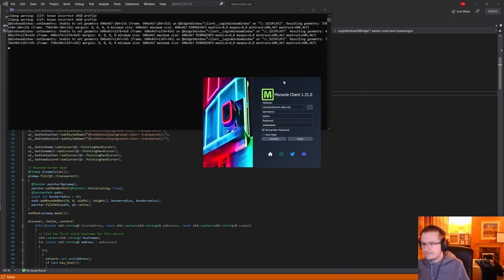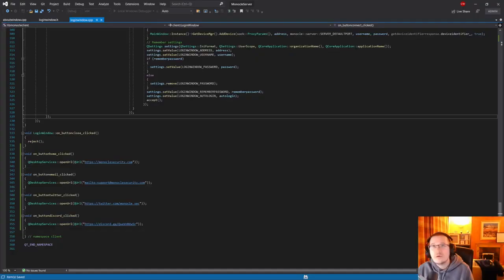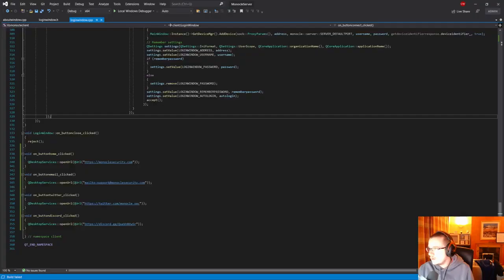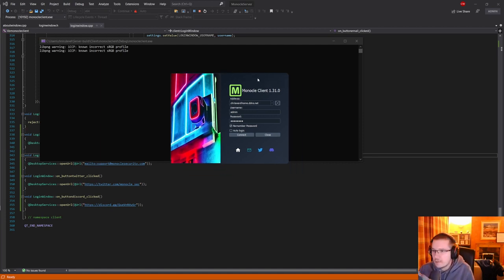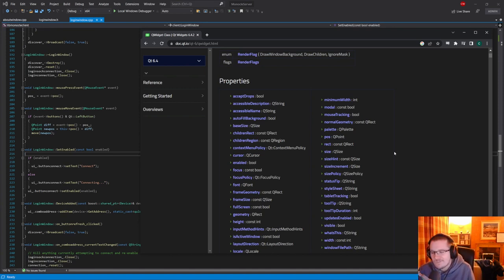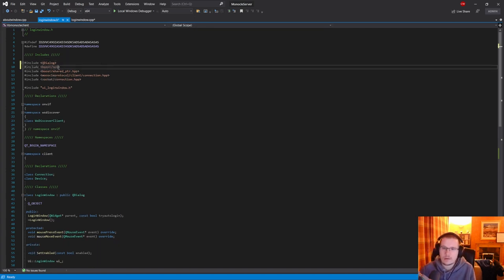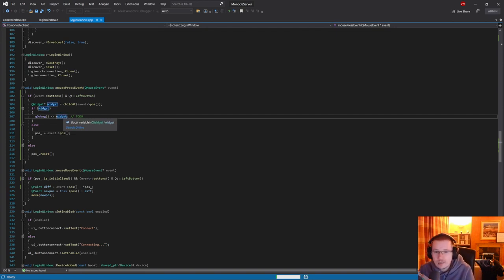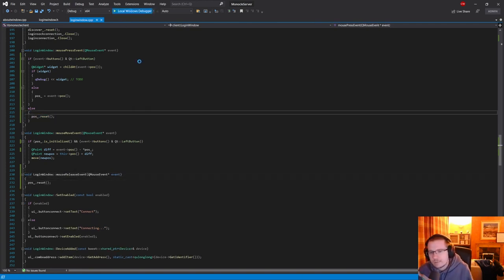OMG! The Best CODING Ever!